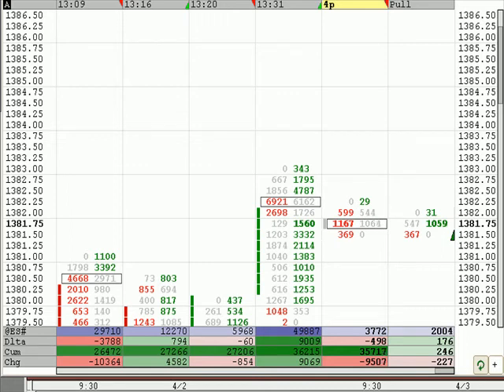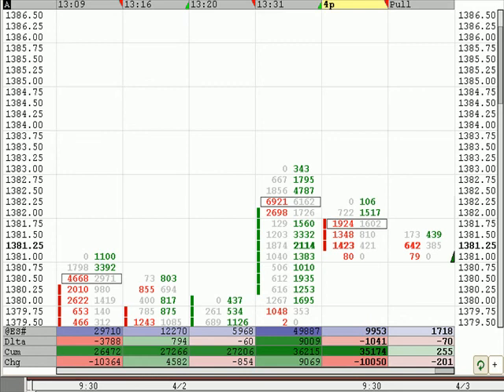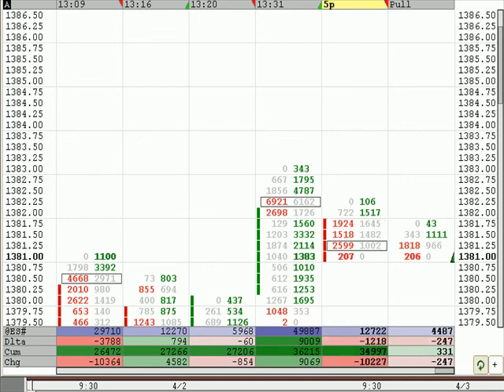SNIPPETS 040408 P3